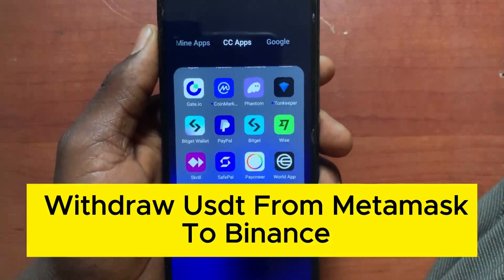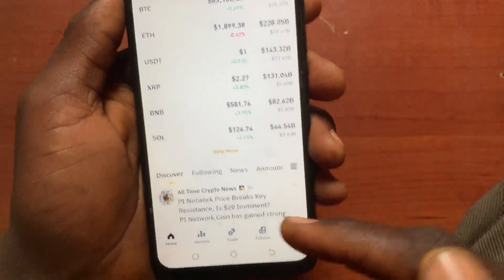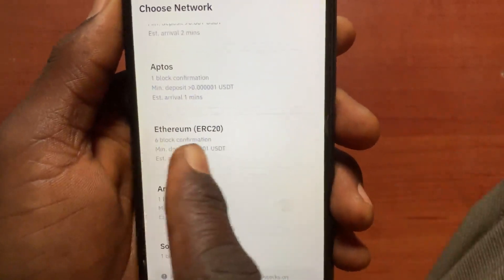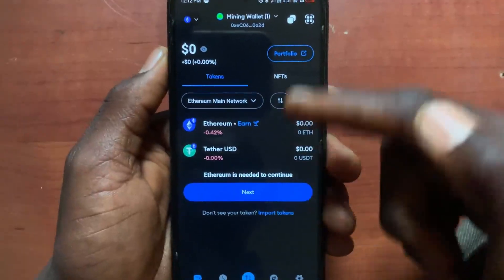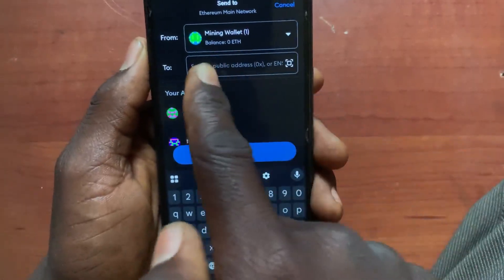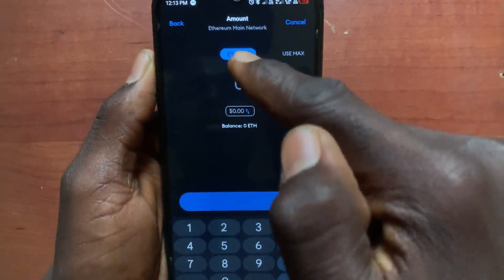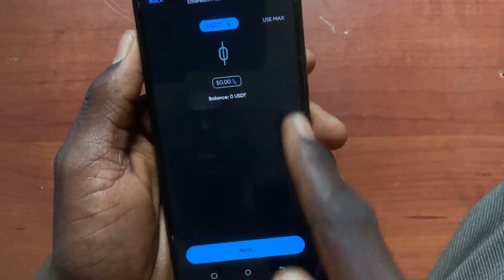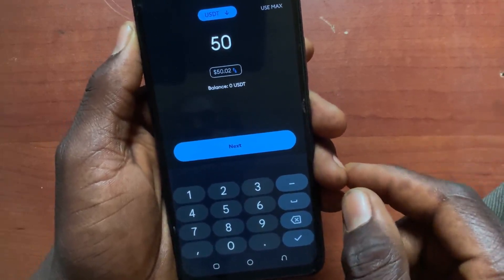How To Withdraw USDT From MetaMask To Binance – Step-by-Step Guide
If you're looking for a simple and secure way to withdraw USDT from MetaMask to Binance, this tutorial will guide you through the process. Whether you want to transfer USDT to Binance wallet, send Tether from MetaMask to Binance, or understand the best way to withdraw crypto from MetaMask to Binance, this video has got you covered.

In this step-by-step guide, you'll learn how to move USDT from MetaMask to Binance, how to transfer crypto from MetaMask to Binance, and even how to withdraw money from MetaMask to Binance securely. If you're wondering how to send USDT from MetaMask or how to move Tether from MetaMask to Binance, I'll walk you through the exact steps to ensure a smooth transaction.

Additionally, I'll show you how to withdraw money from Binance, withdraw from Binance to a bank account, and handle USDT withdrawal from MetaMask with ease. By the end of this tutorial, you’ll understand everything about MetaMask to Binance USDT transfer and how to cash out USDT from MetaMask without any issues.

Follow along and successfully complete your USDT transfer from MetaMask today!